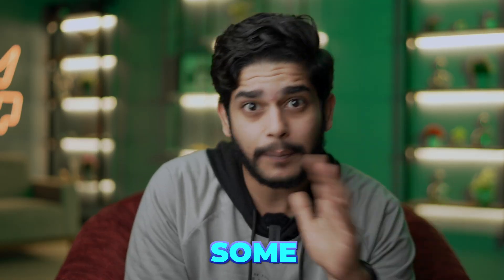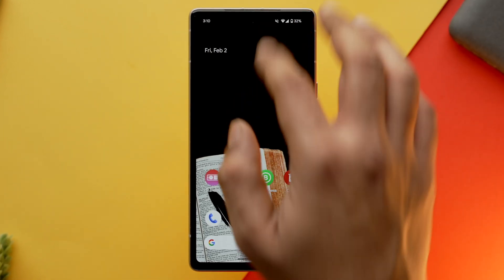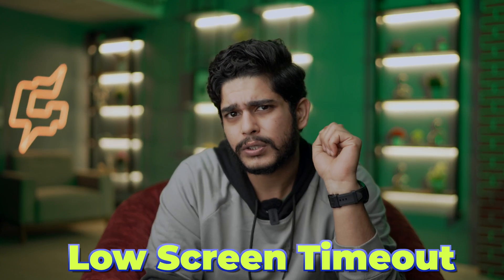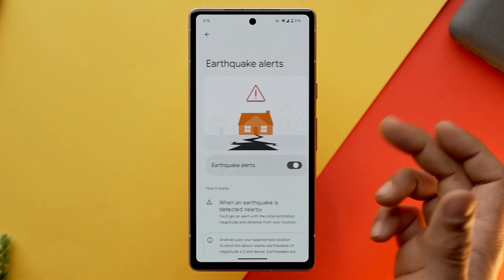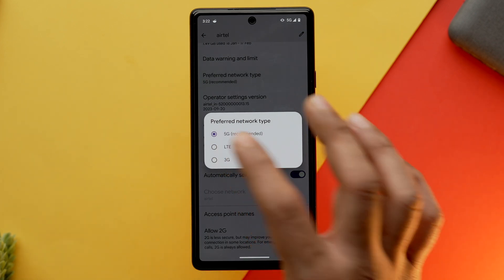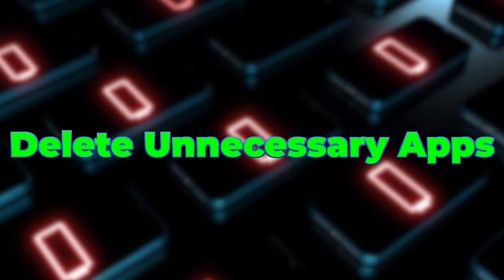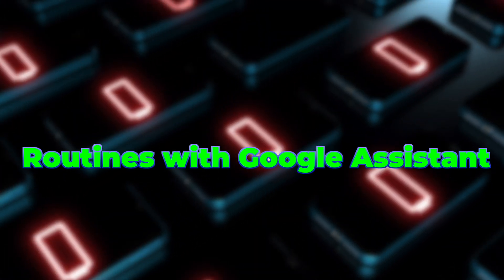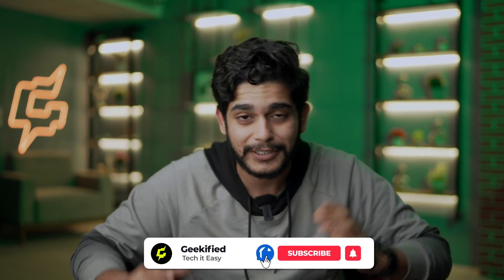15+ Tips to Improve Battery Life of Your Android Phone (2024)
If you're facing a battery draining issue on your Android phone, here are some of the most effective tips and tricks to improve the battery life of your Android phone.

Timestamps

00:00 Tips to Improve Android Battery Life!
01:15 Toggle on Battery Saver
01:53 Enable Adaptive Charging
02:32 Adjust Display Setting
04:37 Avoid Extreme Temperatures
05:07 Adjust Location Services
06:17 Adjust Network Settings
07:54 Stop Push Notification
08:13 Turn Off Sound & Vibration
09:12 Restrict Battery Draining Apps
09:43 Delete Unnecessary Apps
10:03 Restart Phone Frequently
10:37 Keep Apps & OS Updated
11:00 Disable Background Data Usage
11:39 Routines with Google Assistant
12:01 Don't Install Battery Saver Apps
12:27 Things to Remember
13:15 Outro

Gears we use :